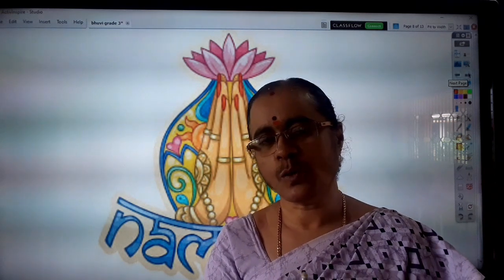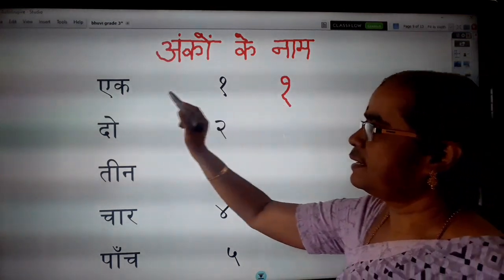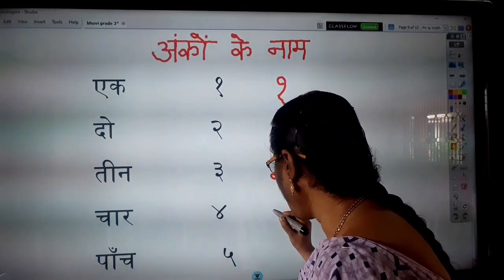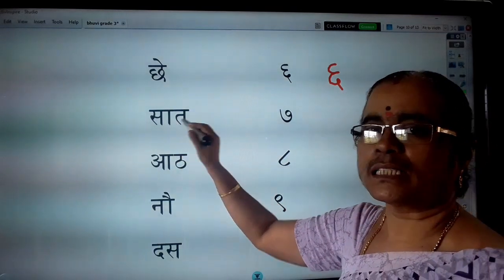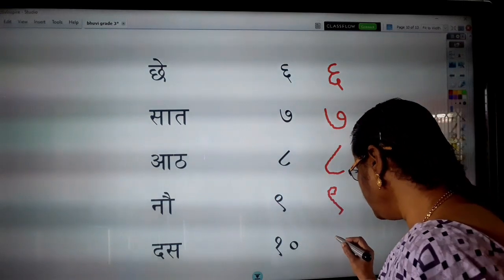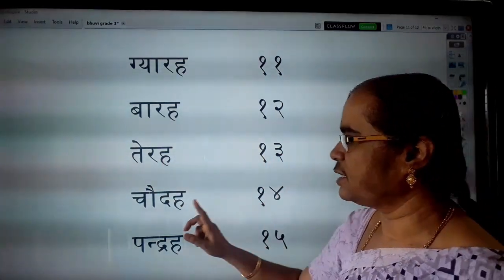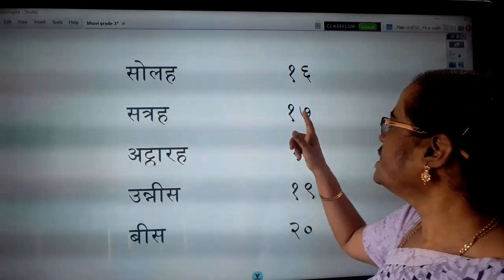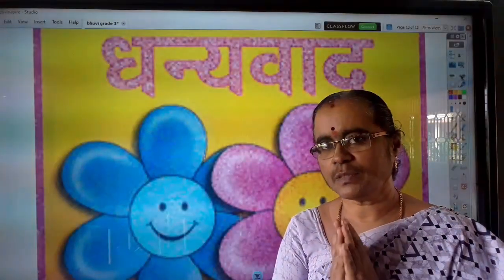Number name in Hindi for Grade 4 Hindi